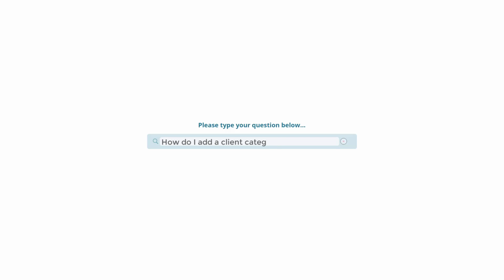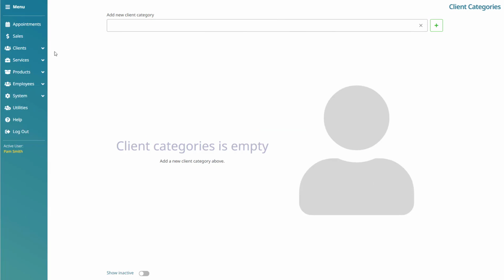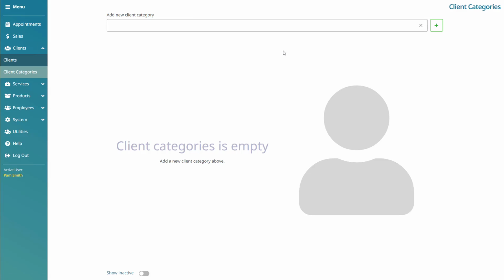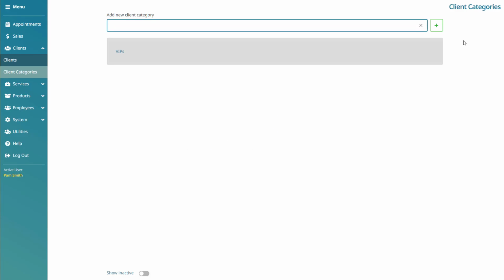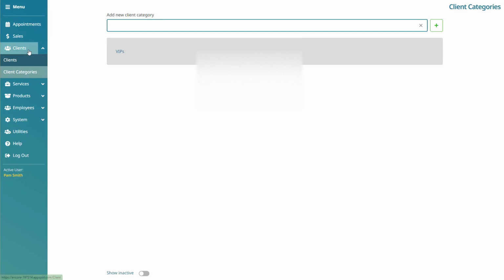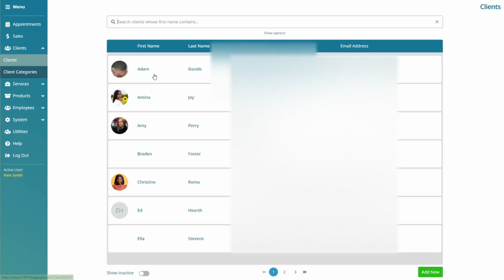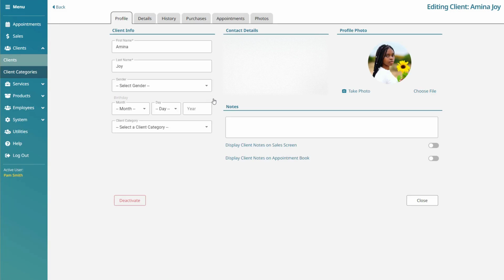How to add client categories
A tutorial on adding client categories in the Encore Salon & Spa Software.